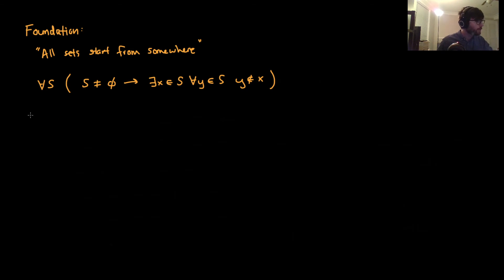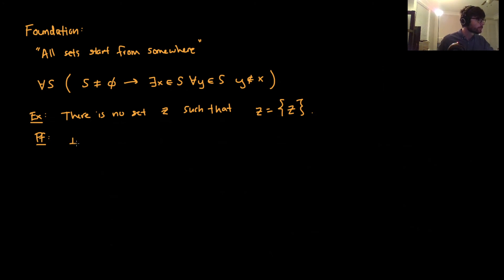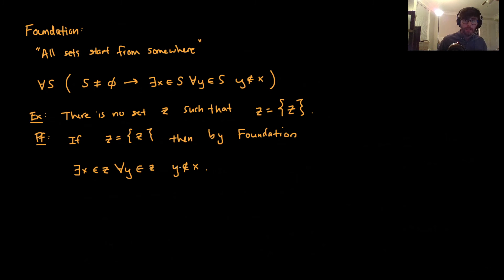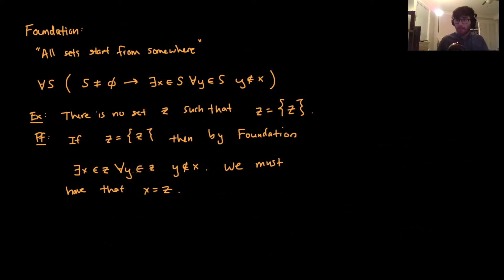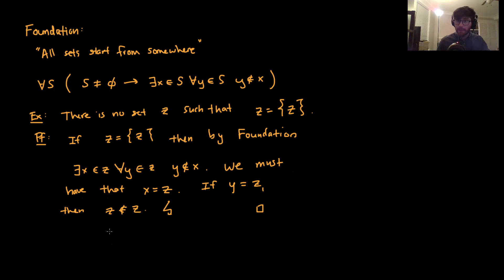(Axiomatic Set Theory, 9) Axiom of Foundation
We discuss the axiom of foundation.